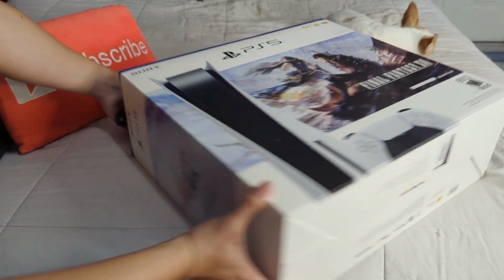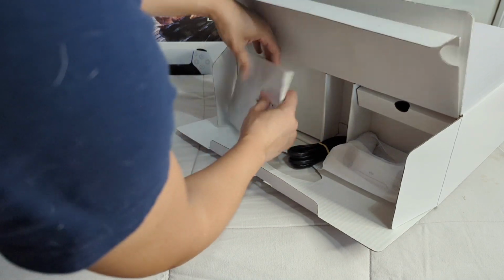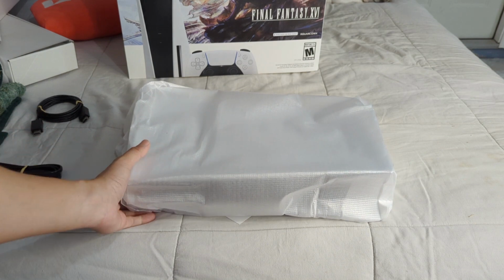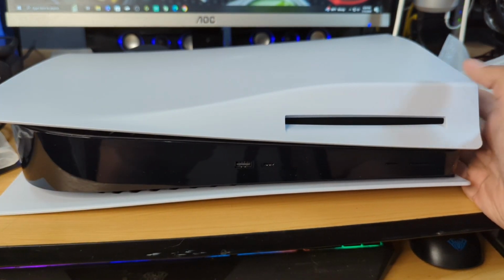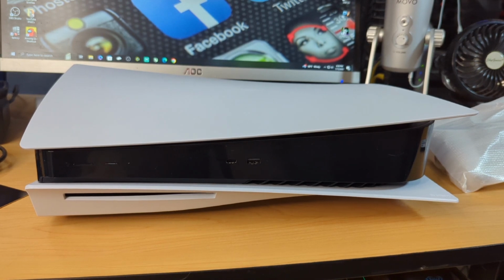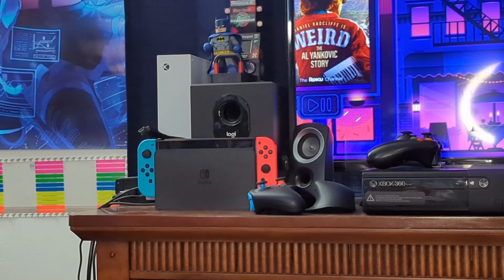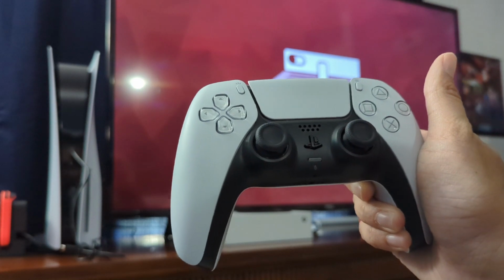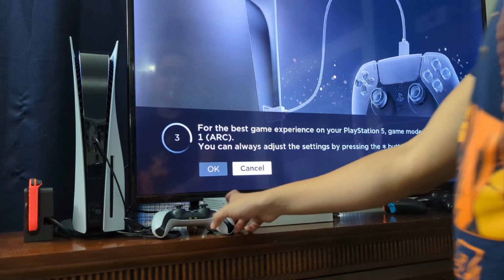PlayStation 5 Final Fantasy XVI Bundle Unboxing & Setup